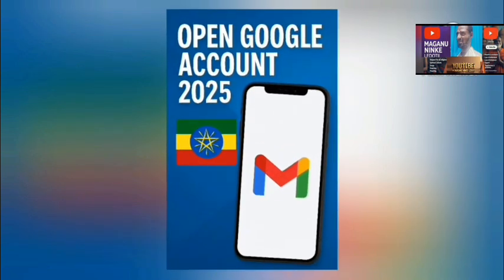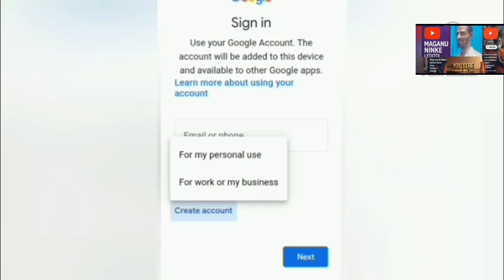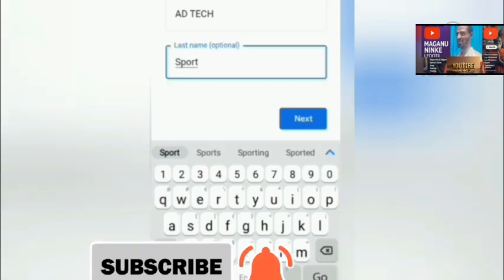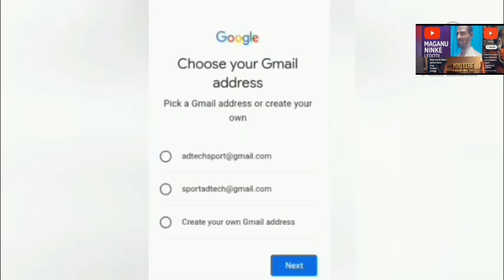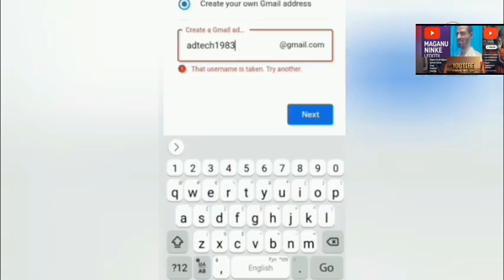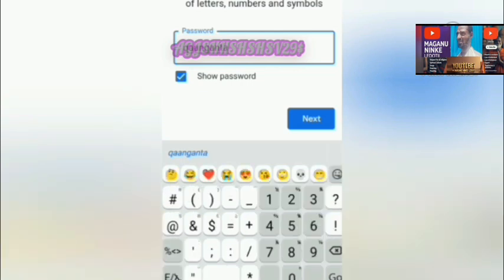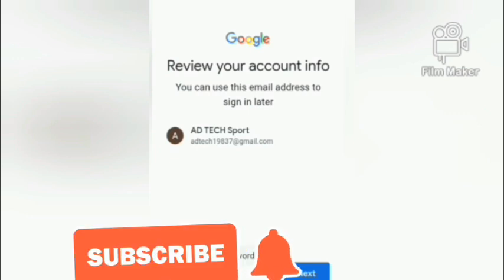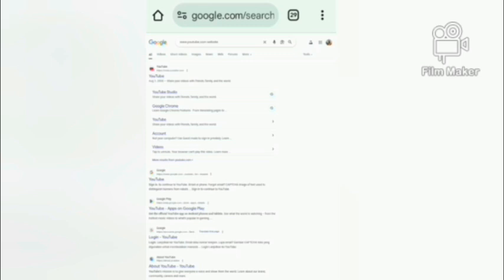How to Open a Google Account (Gmail) in 2025 – Simple Step-by-Step Guide for Beginners የጎግል አካውንት አከ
How to Open a Google Account (Gmail) in 2025 – Simple Step-by-Step Guide for Beginners
የጎግል አካውንት አከፋፈት በ2025
Learn how to create a Google account (Gmail) easily in 2025! This beginner-friendly guide walks you through every step—from opening the Google app to choosing a username and creating a secure password. Whether you’re setting up an account for personal or business use, this tutorial makes the process simple and clear.
What you'll learn:
How to open Gmail using the Google app
Choosing between personal or business accounts
Creating a strong password
Troubleshooting username issues
What to do if you can't receive a verification code in Ethiopia
Would you like me to help you with a custom thumbnail idea or script improvements for future videos?